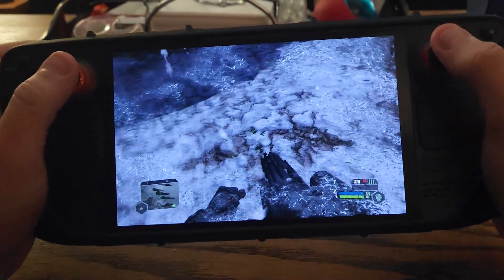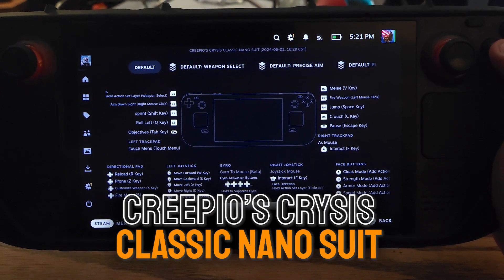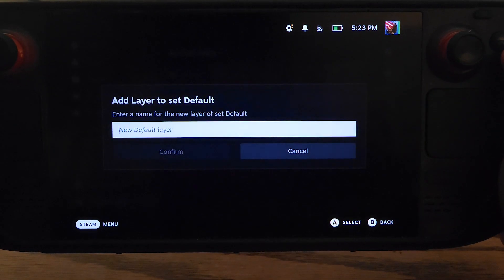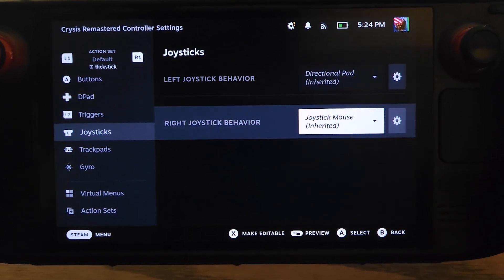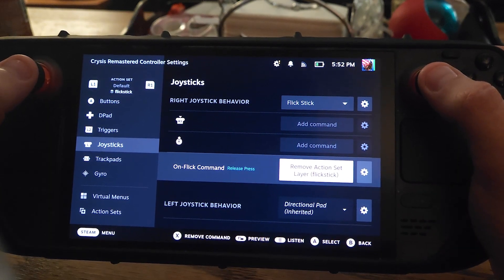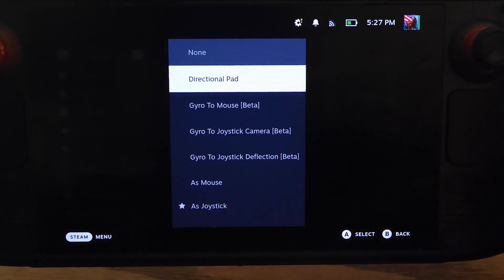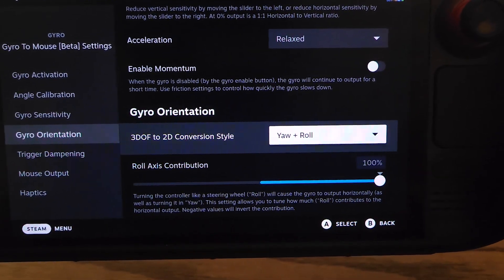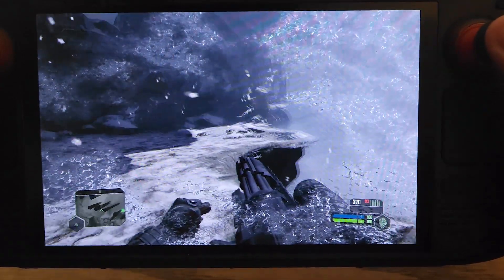JoyFlick Steam Deck Tutorial - The Solution to Flickstick Camera Centering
I was asked to create a tutorial on how to set up JoyFlick for the Steam Deck. JoyFlick is a hybrid of Joystick Mouse and Flickstick, offering you the benefits of moving your camera vertically with the Joystick and being able to make quick 180 degree flick movements and sweeps with Flickstick. This tutorial shows you how to create a controller layout from near scratch in order to set up JoyFlick.